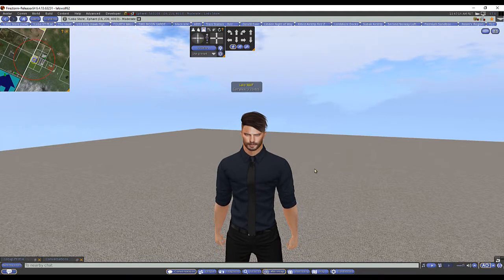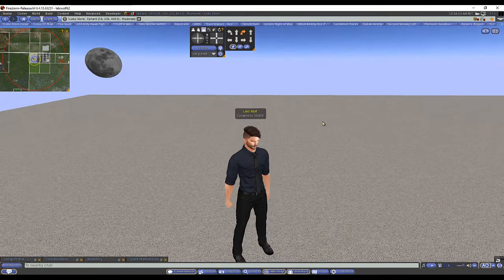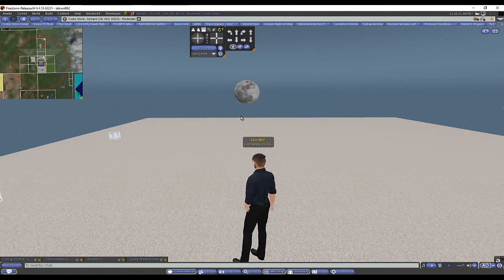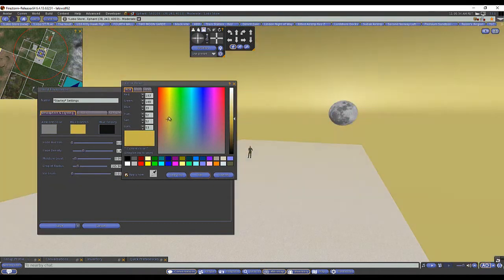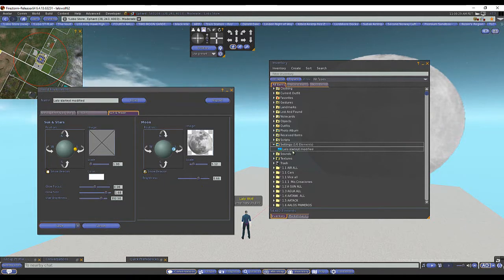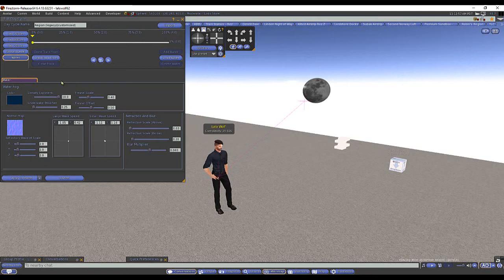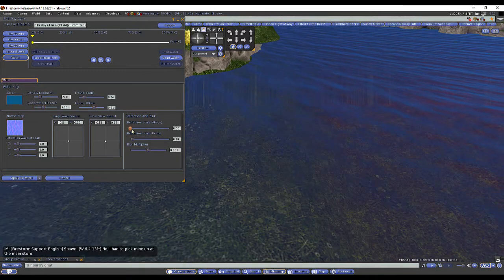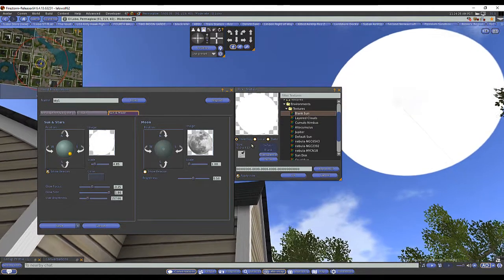Your Own parcel Windlight on Second Life with EEP Enviroments Guide Part 1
This is the Part 1 of 2 videos i will make about the New Environmental Enhancement Project that was released  last year .